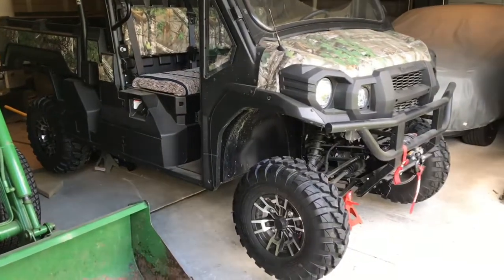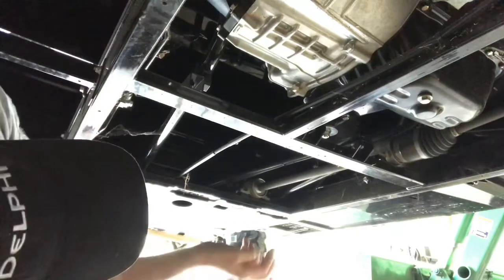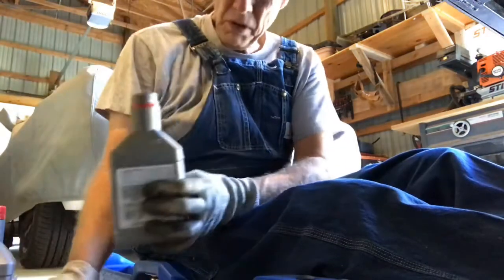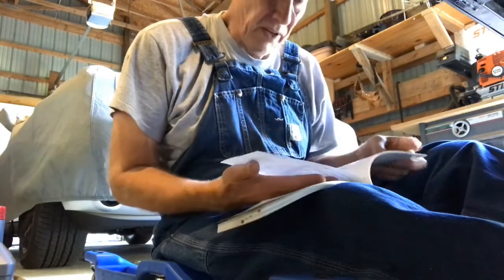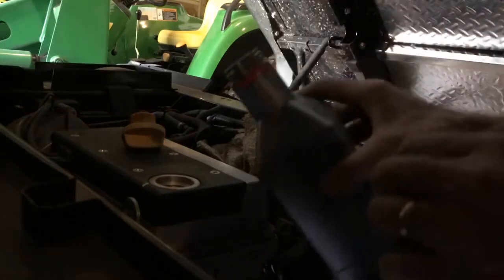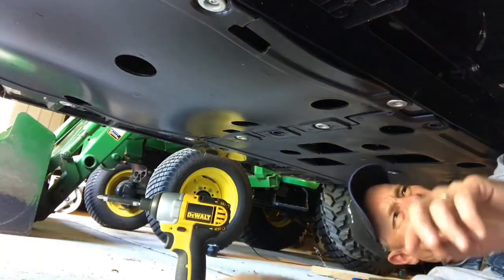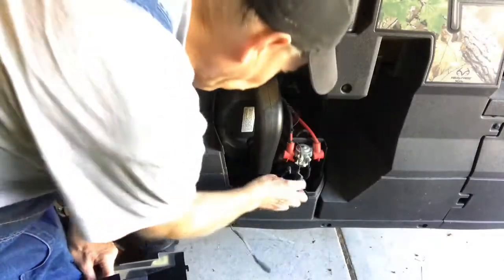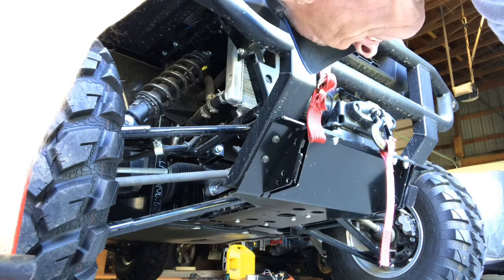Kawasaki Mule Pro FX - Oil Change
How we change the oil and oil filter with a 2016 Kawasaki Mule Pro FX utility vehicle.  This task is not an easy one.  First off the clearance does not allow you to go under easily.  And then there is the plastic cover underneath the chassis.  Here we will first get the vehicle raised using a hydraulic lift so we can access the cover and remove.  The rest is straight forward with regards to changing oil and filter.